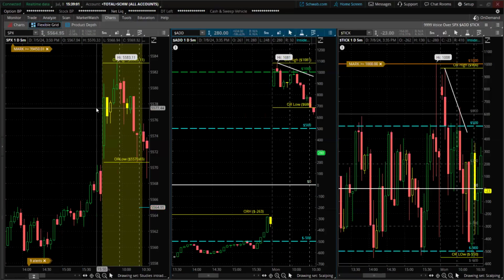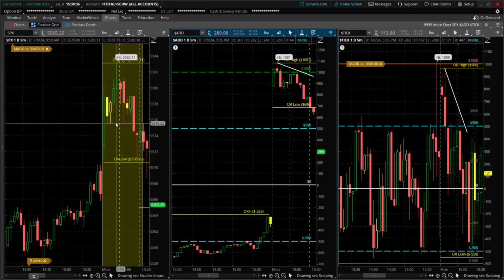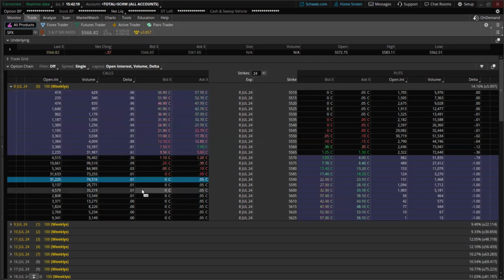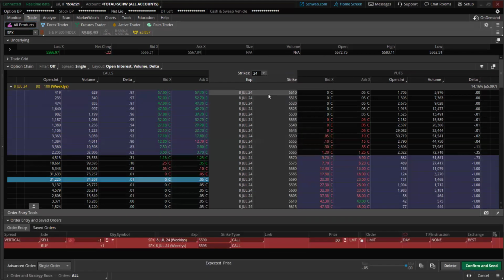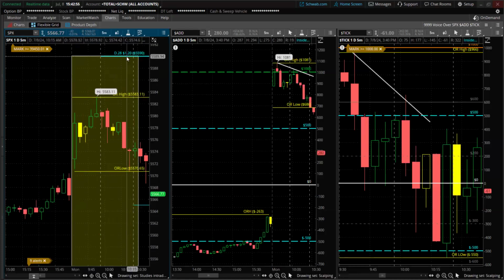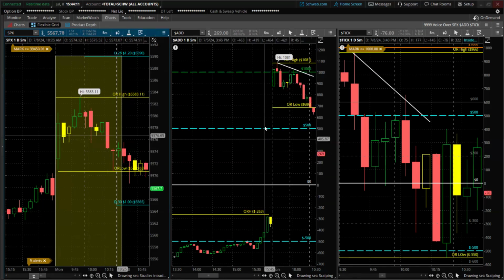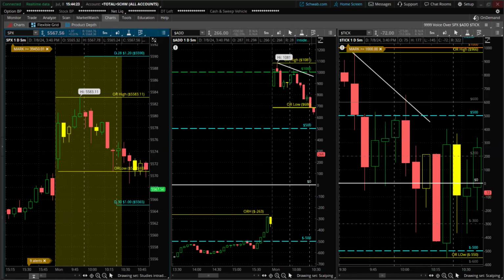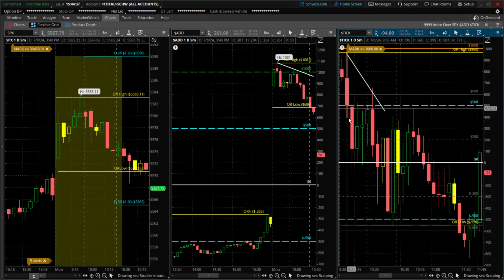WATCH DAY TRADING OPTIONS 0DTE SPX SP500 0-DTE ZERO-DAY ZERODTE 0-DTE